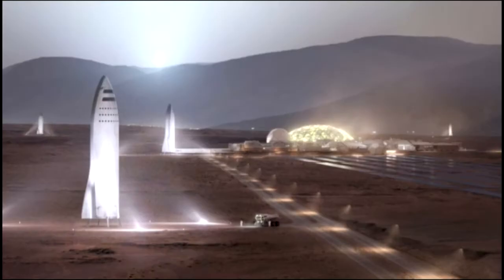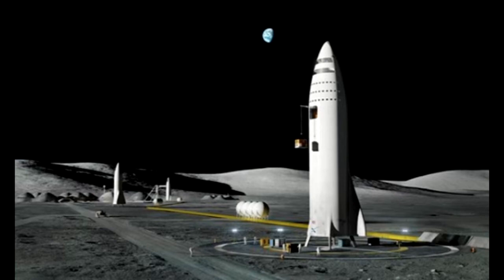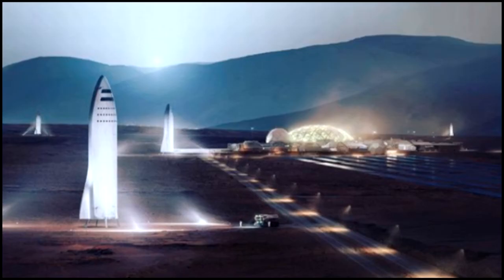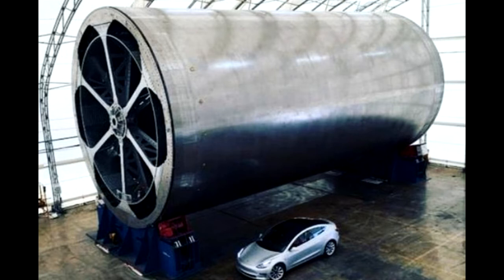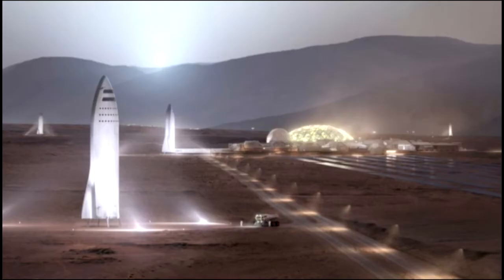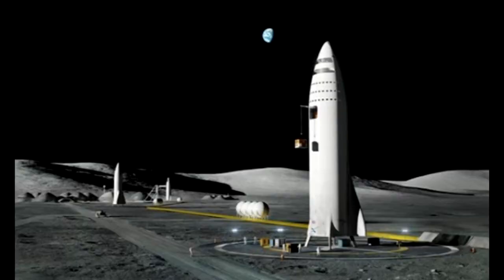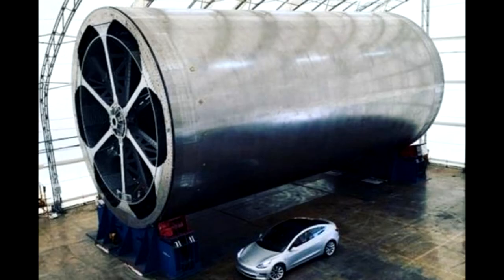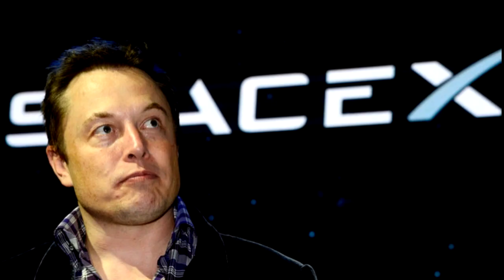Elon Musk reveals huge 'main body tool' of SpaceX's Big Rocket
Elon Musk reveals huge 'main body tool' of SpaceX's Big Rocket - and parks a Tesla next to it for scale
Elon Musk has posted a photo of the enormous ‘main body tool’ of SpaceX’s Big Rocket - the spacecraft that will be used to take humans to Mars by 2022
The image, which he posted on Instagram , shows a huge cylindrical metal object - and Musk has even parked a Tesla car next to it for size comparison.
The rocket will be fully reusable and capable of refuelling in space, which is key for SpaceX’s plans to send humans to Mars.
BFR will stand at 106 metres tall and nine metres in diameter, with space for 150 tons of cargo.
Musk has suggested that the BFR could be used to take humans to the moon, Mars, and even on high-speed journeys around Earth.
But Musk has highlighted that the BFR comes with several design challenges.
He said: “The ship part is by far the hardest, because that’s going to come in from super-orbital velocity” around planets including Mars, which is “way harder than coming in from orbit.”
With efforts now focused on the BFR, we could see a ‘full-scale test’ in the next three to four years, according to Musk.
He added: “Most of our engineering resources will be dedicated to BFR.
"I think this will make this go quickly.”